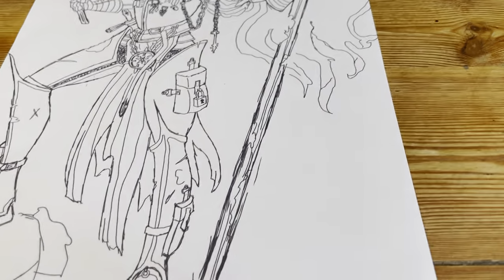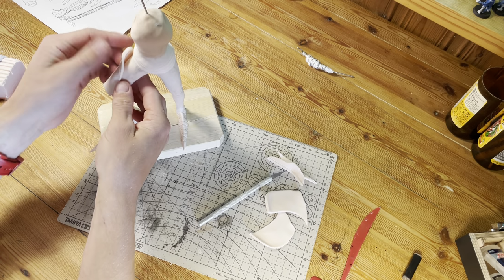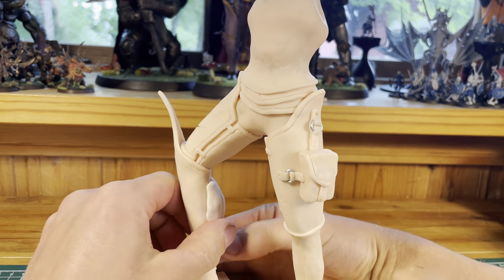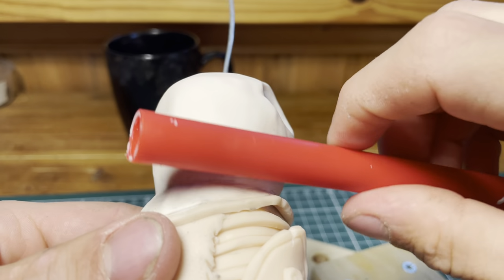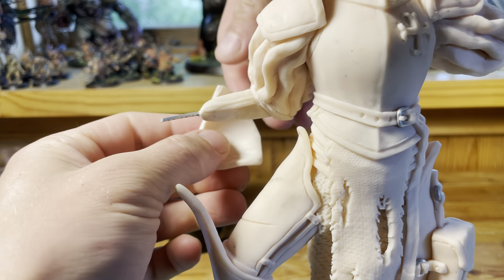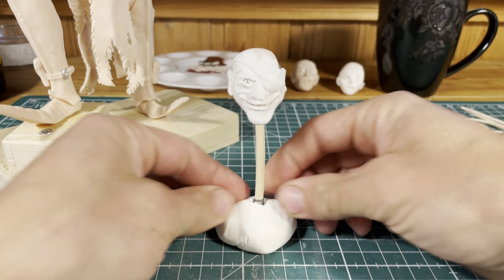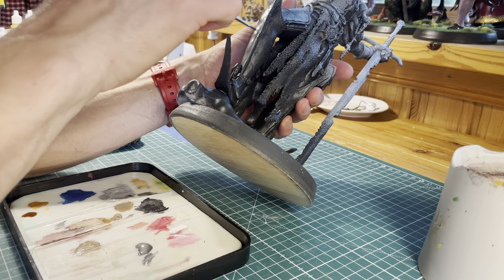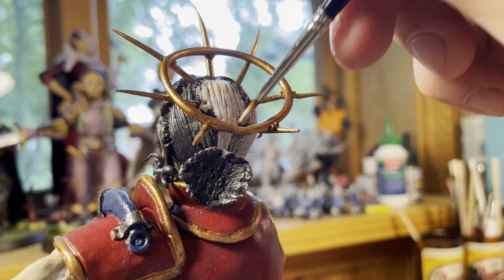I sculpted a War Priestess | Polymer Clay Fantasy Figure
In this video Im sculpting a character from my own fantasy universe!

As the title of the video says, this character is a war priestess. I plan to explain more about this concept and the lore around it in future videos.  Simply put she is a member of one of the most prominent religions in her world and her role is to recruit more people to it, alternatively rid the world of those who pray to other gods than her own.